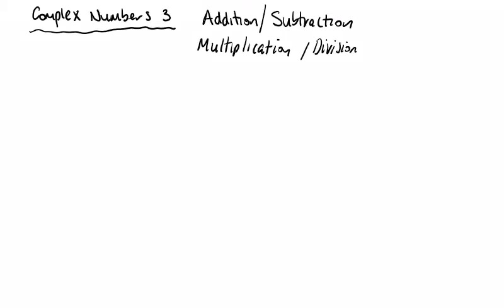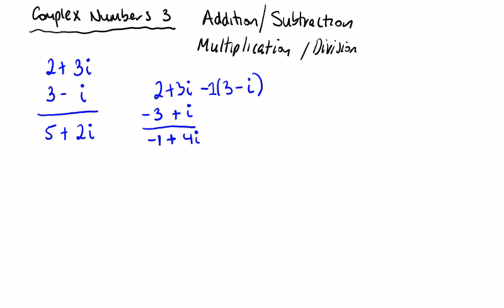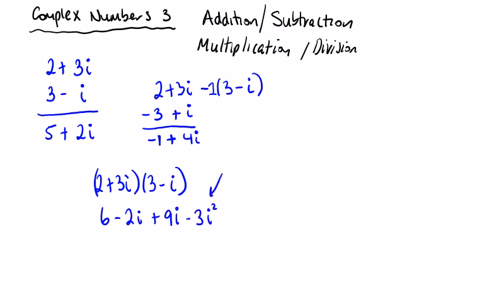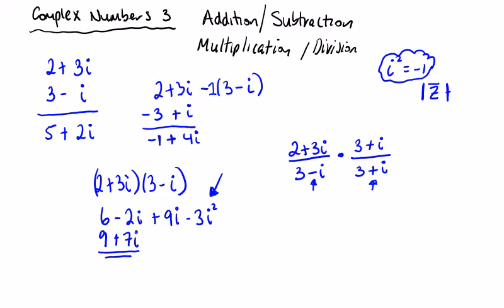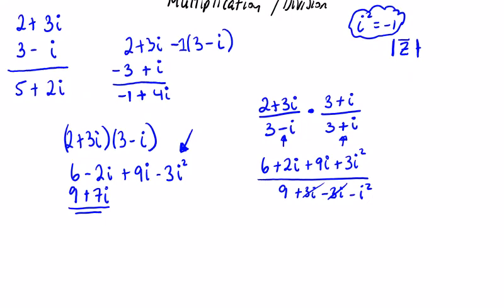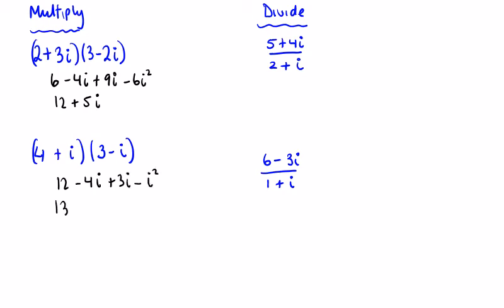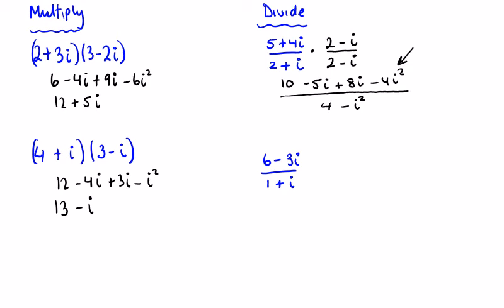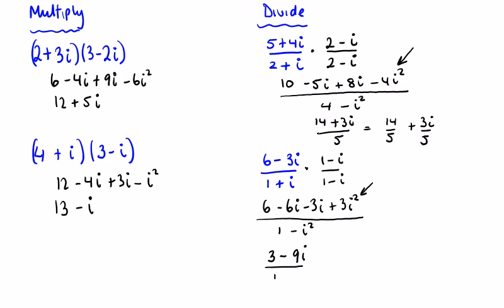Complex Numbers 3 Add Subtract Multiply Divide